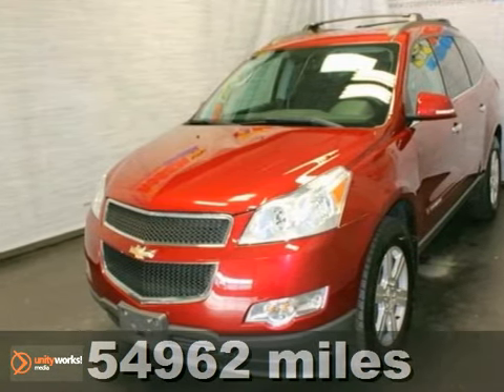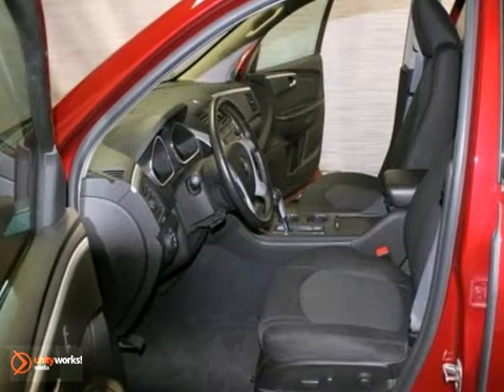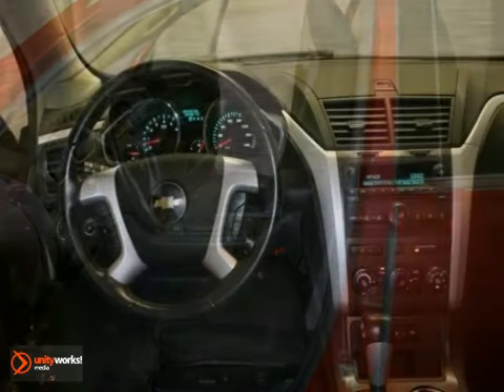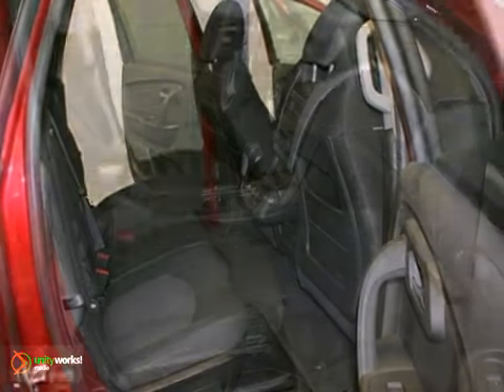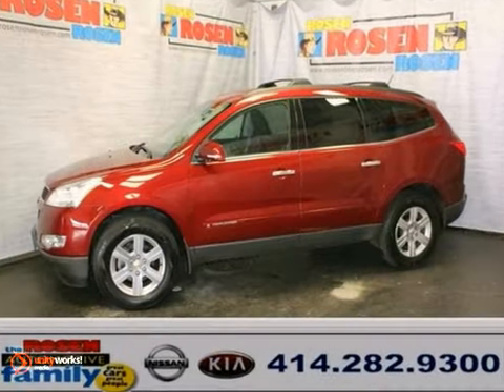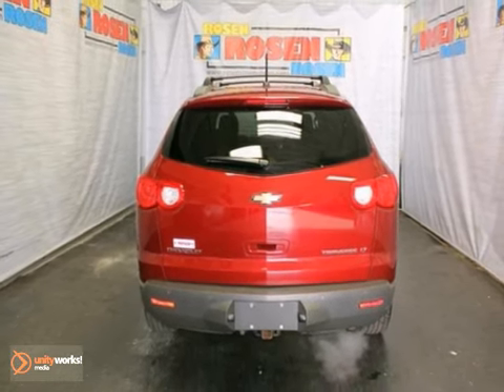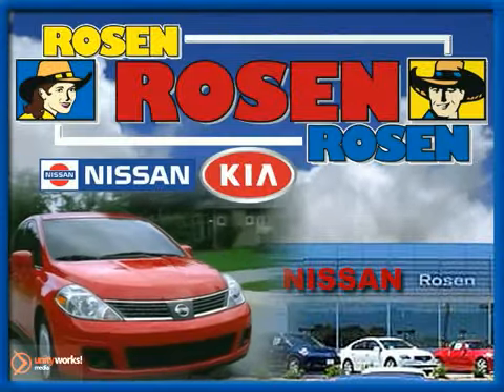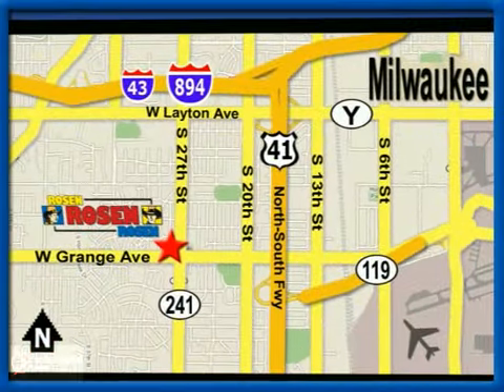2009 Chevrolet Traverse Milwaukee Waukesha, WI 25030A SOLD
Year: 2009
Make: Chevrolet
Model: Traverse
Trim: LT w/1LT
Engine: 6 Cyl. 3.6L
Transmission: Automatic
Color: RED
Mileage: 54962
Stock #: 25030A
extra clean one owner local trade in with third row seating and alloy wheels.Every Rosen vehicle comes with car washes free for life! For as long as you own your car, you can bring it to us once a week for a complimentary car wash.All of our used cars are 100% safety inspected by our factory trained service technicians.Save a fistful of dollars at Rosen Nissan.

Address:
5505 South 27th street